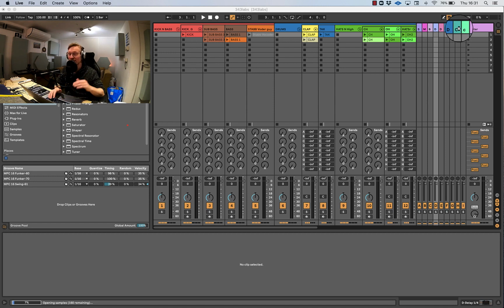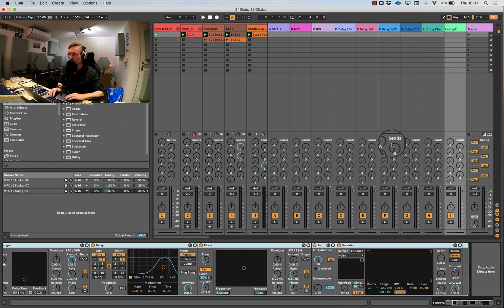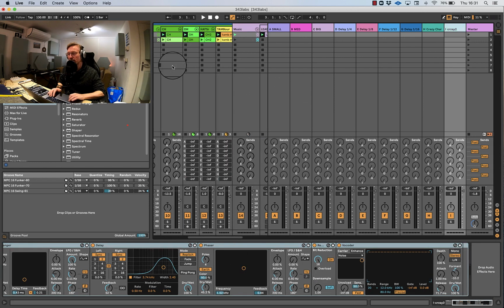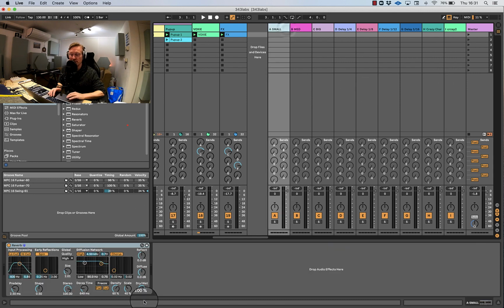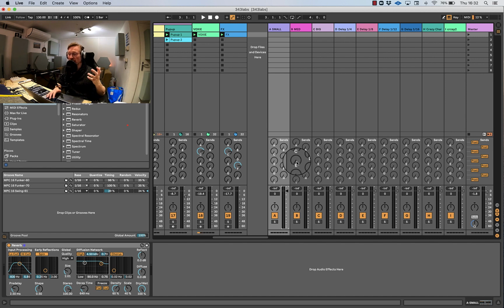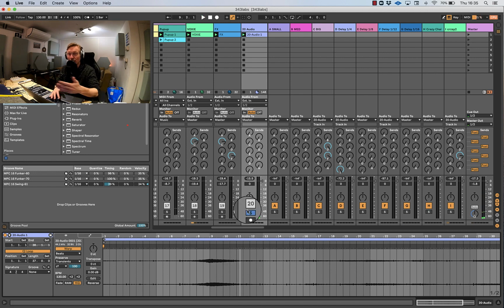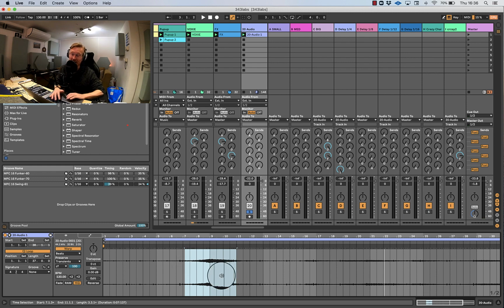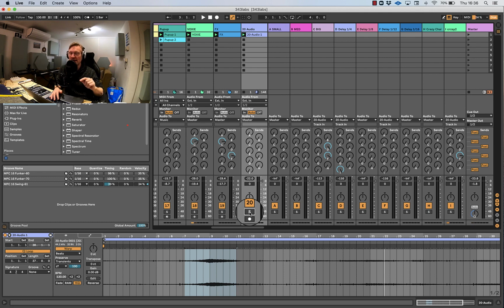Return Track Madness Ableton Live - Dive in Live 024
This tutorial is about how to use return tracks and make them send audio into each other. I call it return track madness. You can create amazing drones with this production technique.

Camiel.